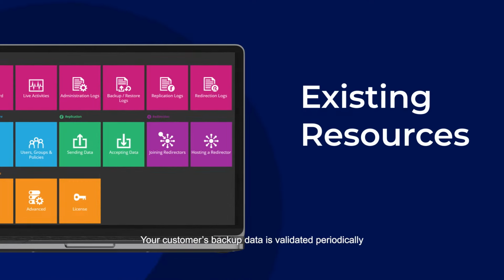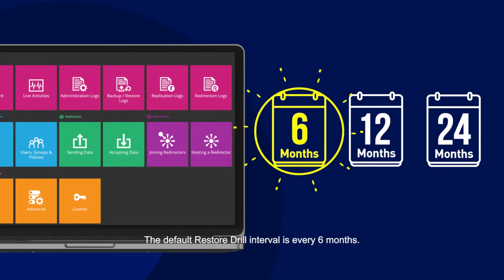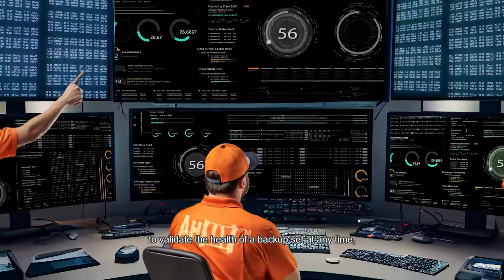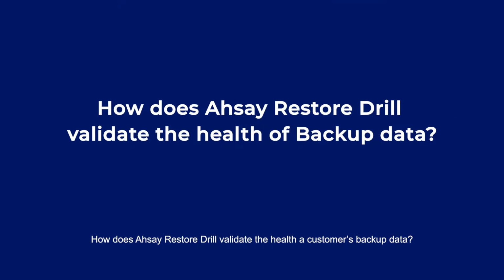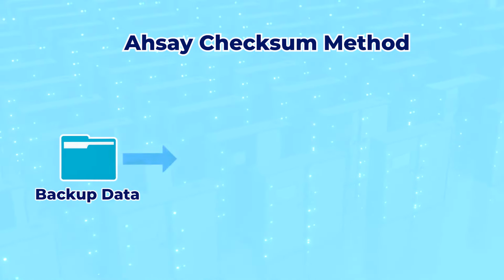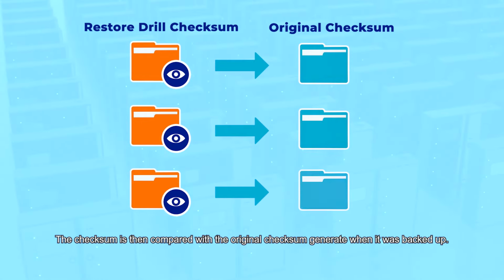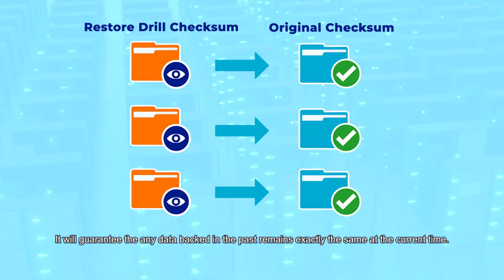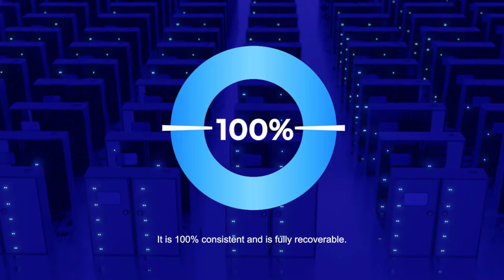Ahsay Restore Drill ensures your backup data is always in good shape. Guaranteed 100% data recovery.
Ahsay Restore Drill fully automates the regular testing of your customer backup data. It gives customer backup data a regular clean bill of health for extra peace of mind, along with a restore report to certify the status of your backup data.

Ahsay Restore Drill = Guaranteed 100% data recovery!